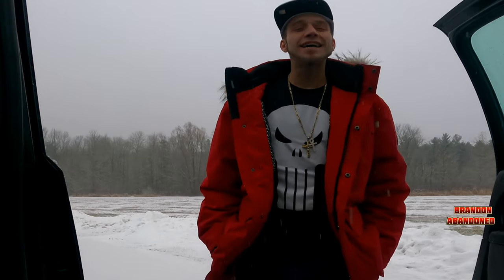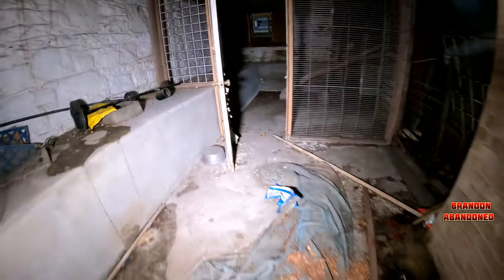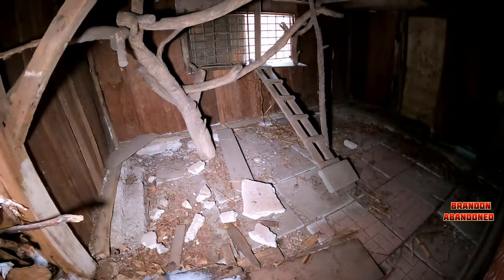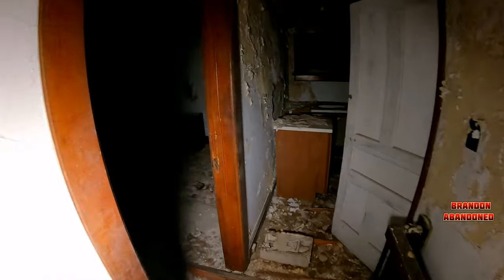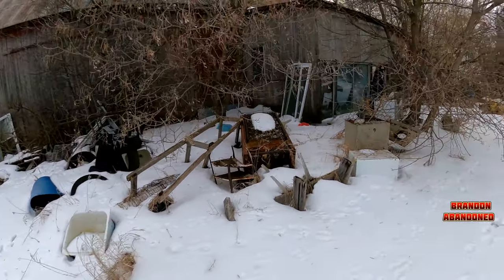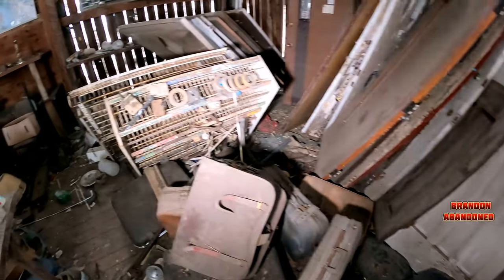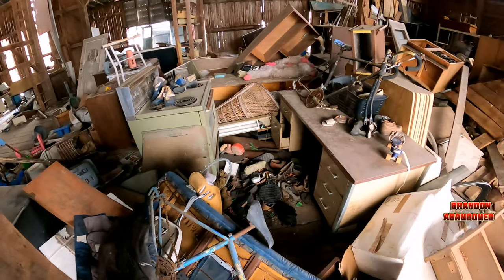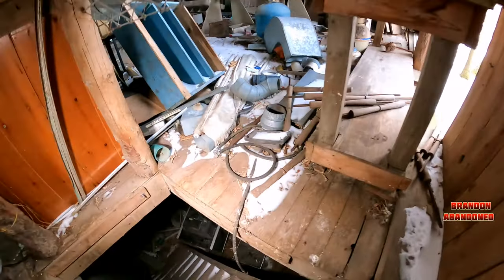Extraordinary Abandoned Antique Store With Creepy Farmhouse!! (Store Left Full!) EXP.102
Bstickland